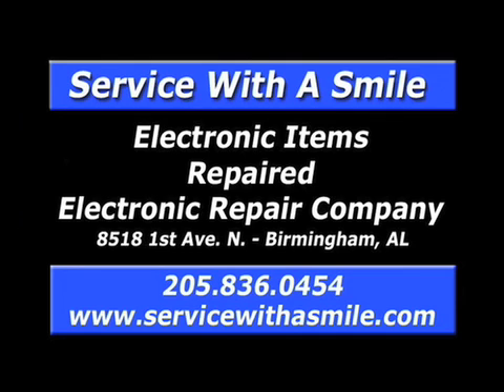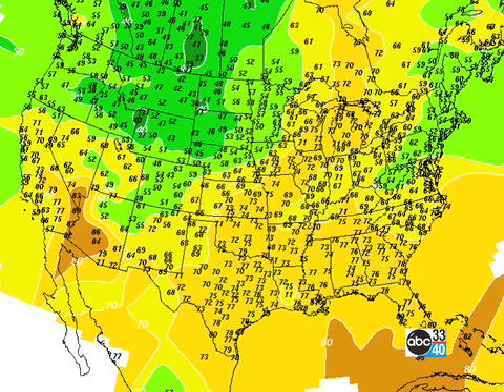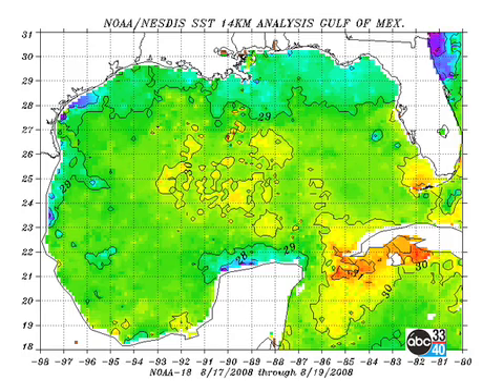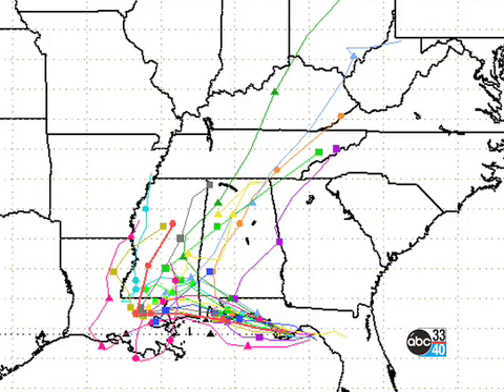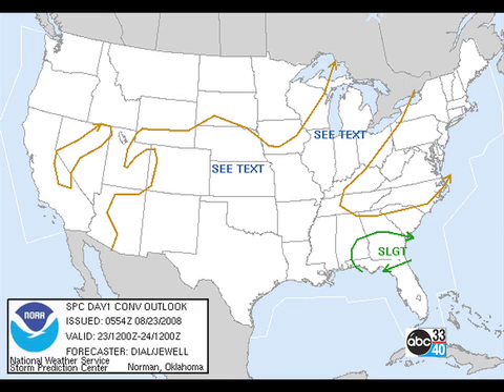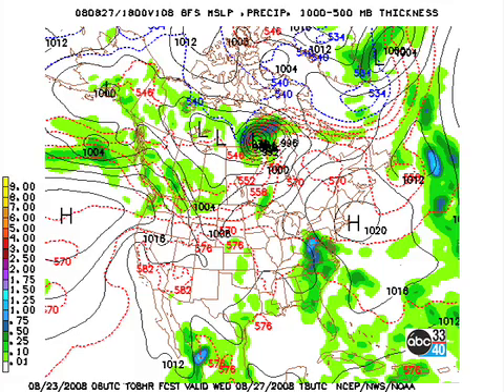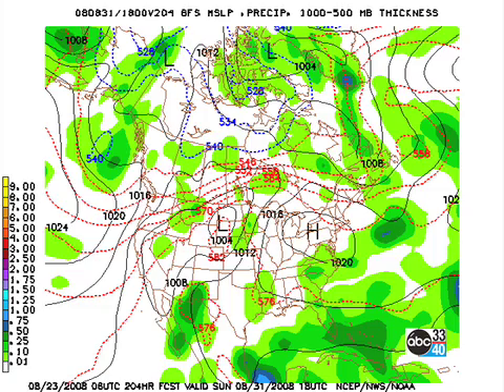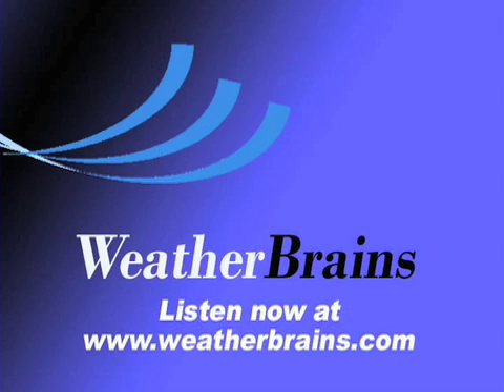August 23 Weather Xtreme Video